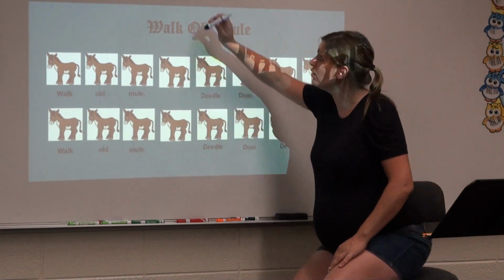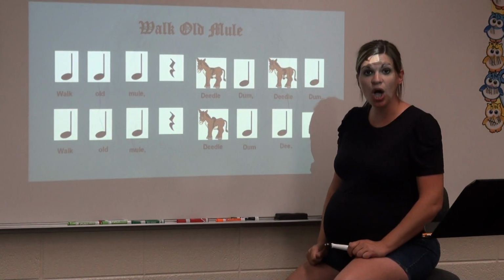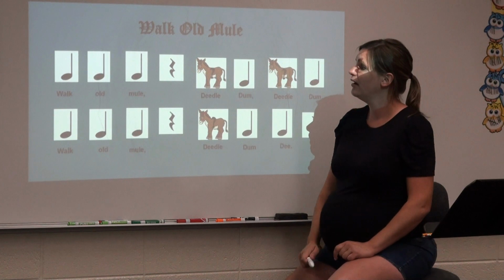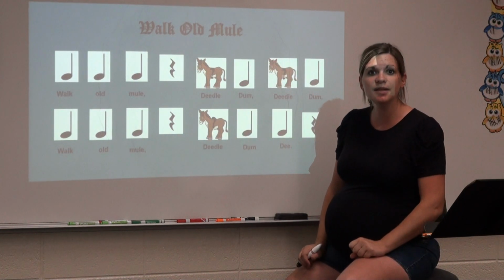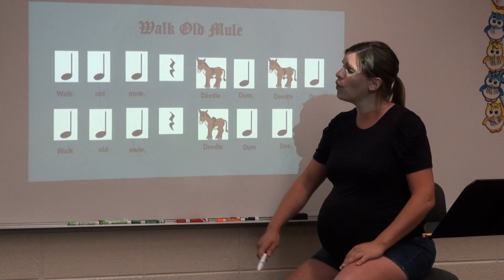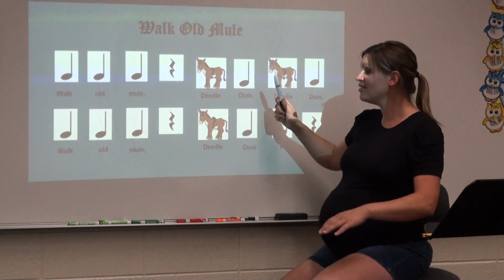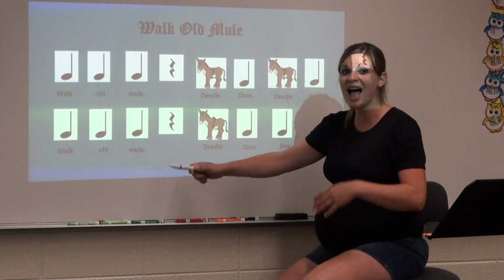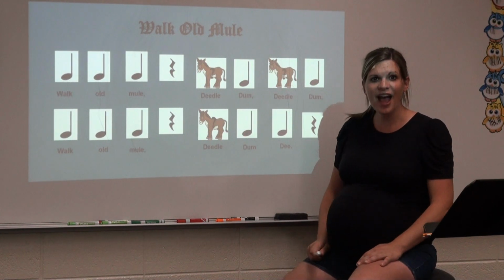Second Grade Lesson 8